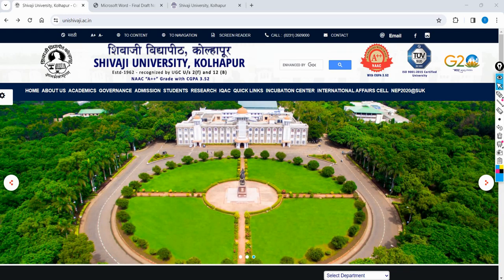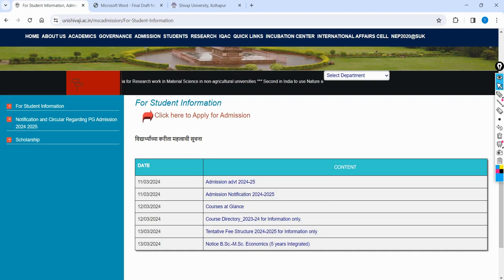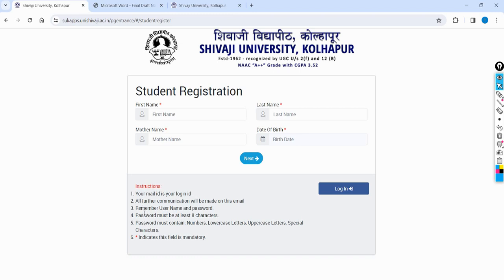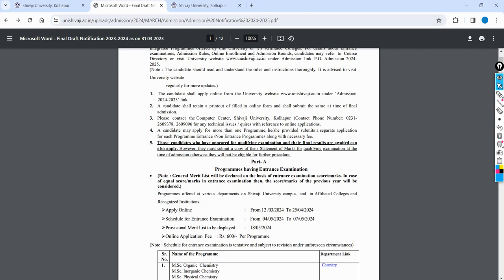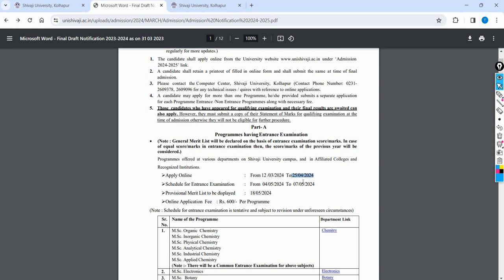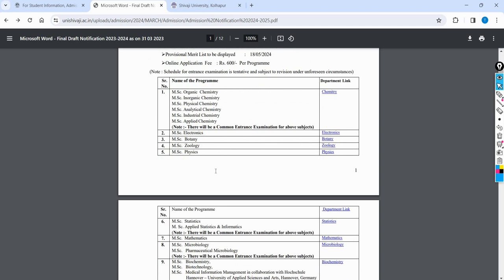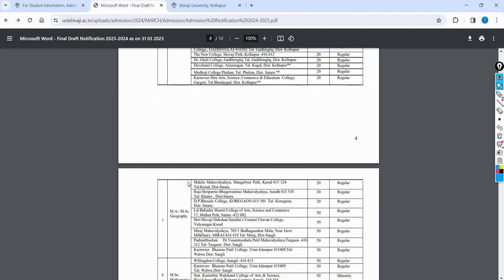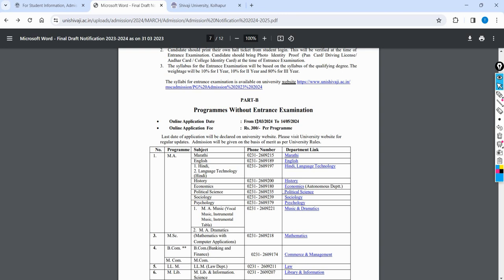Shivaji university : Admission Notification 2024-2025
Apply Online: From 12 /03/2024 To 25/04/2024
Schedule for Entrance Examination: From 04/05/2024 To 07/05/2024
Provisional Merit List to be displayed: 18/05/2024
Online Application Fee: Rs. 600/- Per Programme
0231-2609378, 2609096 for any technical issues/queries concerning online applications.